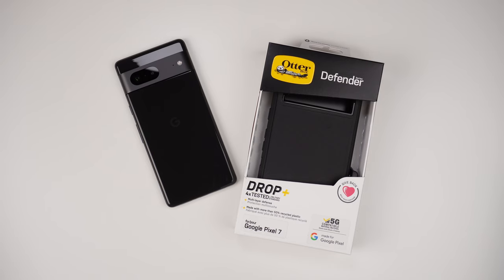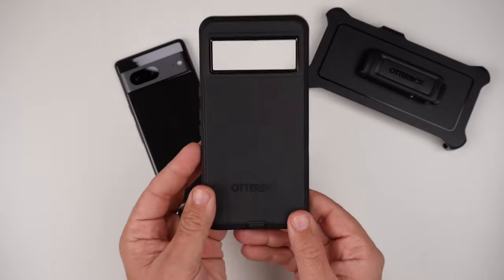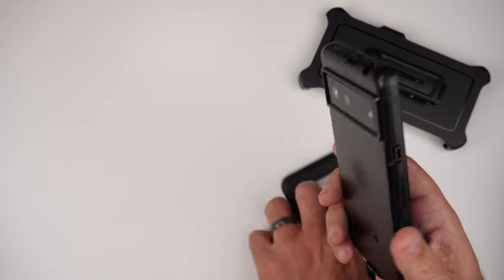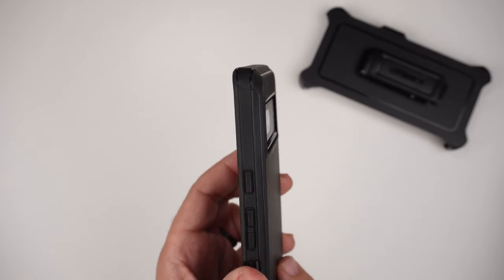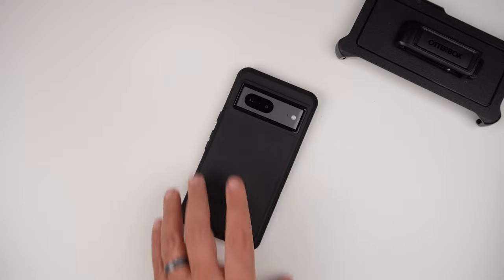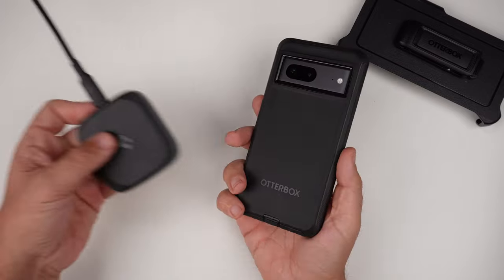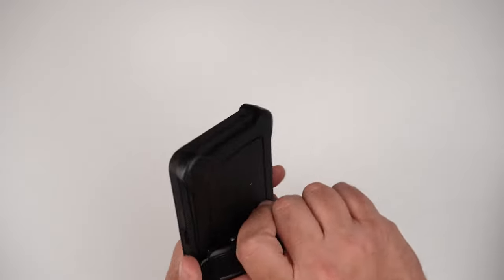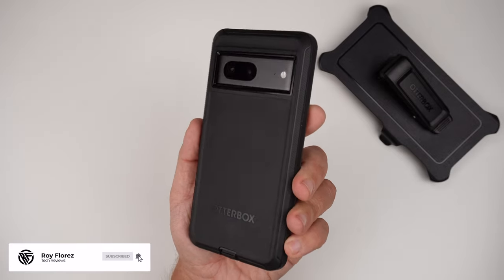Google Pixel 7 Case | Otterbox Defender Series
Here is my review of the Otterbox Defender Series case for the Google Pixel 7! I go through an unboxing, a full tutorial on how to install the case, show you the case up close and personal, and wrap it up with a closer look at holster/kickstand.

Time stamps for your skipping around pleasure (You would be way cooler if you watched the whole thing, haha):
0:00 - Unboxing
01:11 - Install Tutorial
02:29 - Case Installed/Closer Look
05:03 - Wobble Test
05:21 - Clicky Button Test
05:48 - Qi Wireless Charging Test
06:09 - Holster/Kickstand
07:48 - Final Thoughts